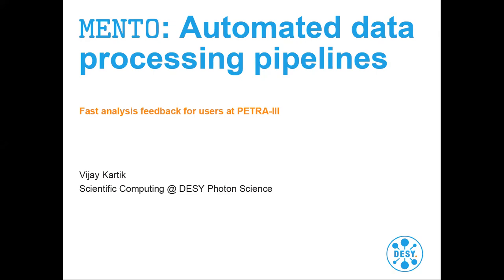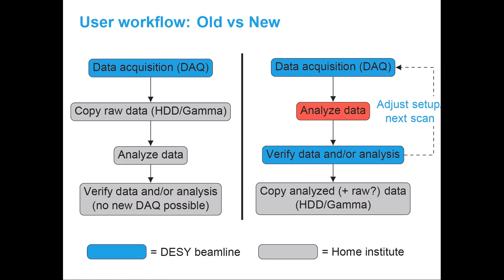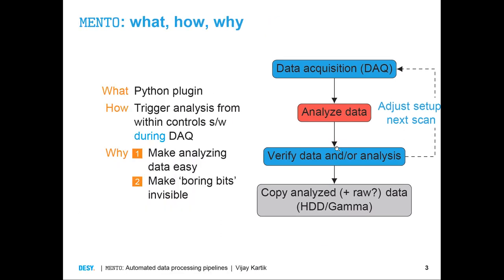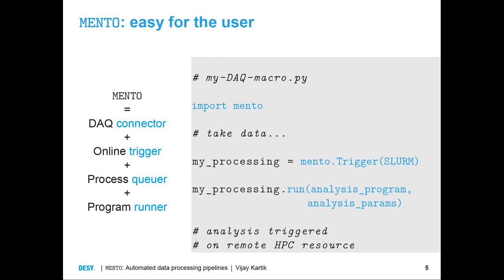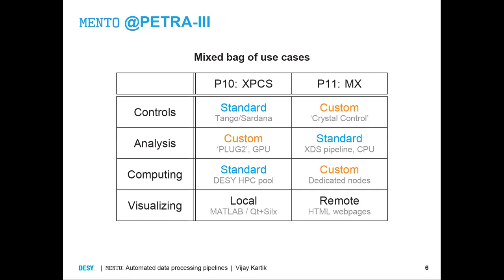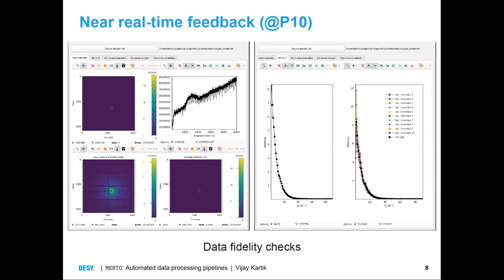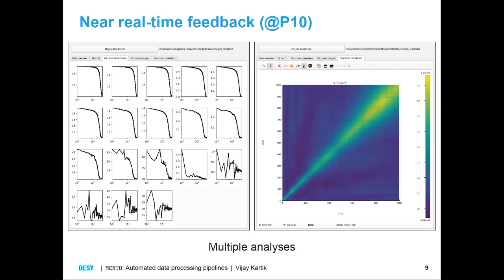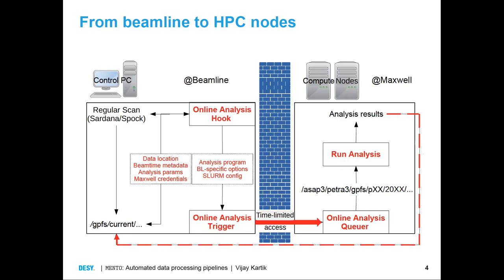Fast analysis feedback with automated data processing pipelines at PETRA-III - Vijay Kartik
The high data rates of next-generation X-ray detectors coming into use at PETRA-III beamlines have triggered intense activity on the topics of `live' data processing and fast feedback to beamline users.

The vision is to provide users analyzed and reduced data in near-real time, which can be used to judge whether their data acquisition is producing meaningful output or not. This can in turn help them to tune their data acquisition or to stop and modify their current experiment/sample setup before continuing the experiment further. Fast analysis feedback is essential to keep the experimenter in the loop, able to make agile decisions based on the science without being overwhelmed by the large amounts of raw data being produced by the detectors.

We present MENTO, a data processing toolkit that is automatically triggered during data acquisition, and which remotely runs external data analysis software on-demand using the DESY high-performance computing (HPC) cluster, `Maxwell'. The processed results are transparently made available at the beamline so that users can immediately evaluate the experiment without having to manually handle any raw data. MENTO is set up to require no input from the users except to point to the desired analysis, and the entire processing pipeline is then managed automatically, including data input, access to the HPC cluster, job submissions to a batch processing scheduler, and result writing. MENTO integrates easily with the experiment control systems currently used at DESY, and is in production at a few PETRA-III beamlines already. At the coherence applications beamline P10 in particular, it is augmented with a graphical user interface for visualizing reduced and pre-processed data, giving the user direct real-time visual feedback about the integrity of the acquired data, potentially flagging beam damage to samples, and thus pre-empting acquiring unusable data, allowing users to make the most of their limited time at the beamline.